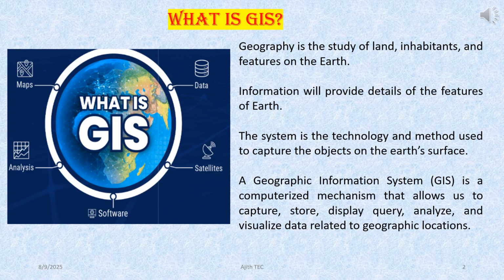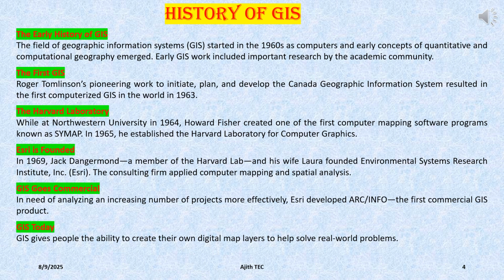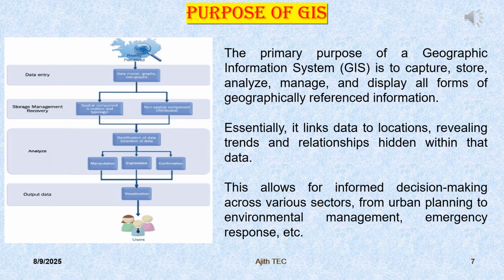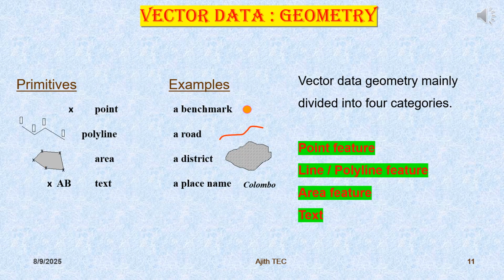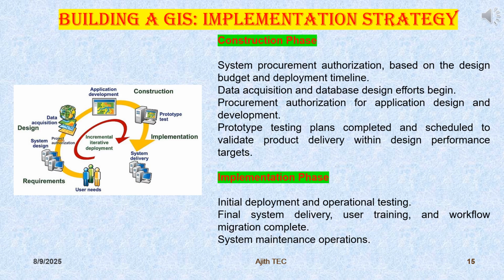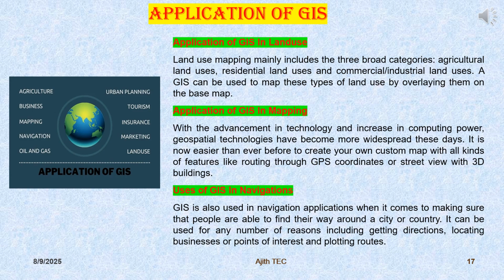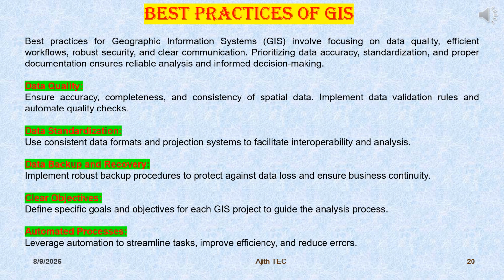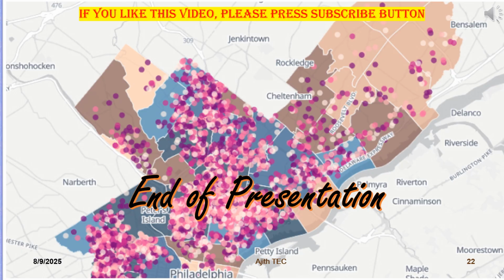Geographical Information System (GIS)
In this video, I am going to discuss  about  Geographic Information System and its overview, timeline, history, life cycle, principles, importance, applications, advantages, challenges, best practices and future trends. GIS plays a crucial role in map making process in the form of digital flatform. A Geographic Information System (GIS) is a computerized mechanism that allows us to capture, store, display query, analyze, and visualize data related to geographic locations.

Now GIS is commonly used tool for find location, map preparation, navigation, calculating distances, and may more requirements all over the world.